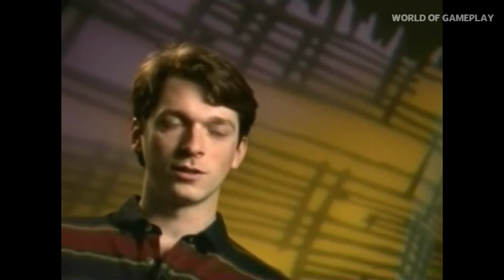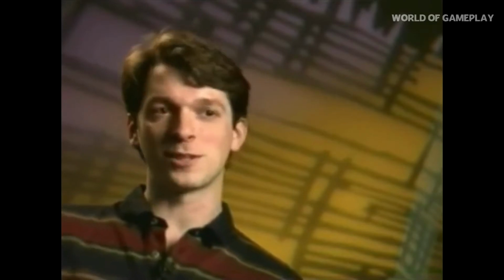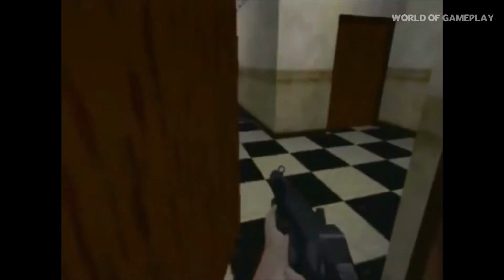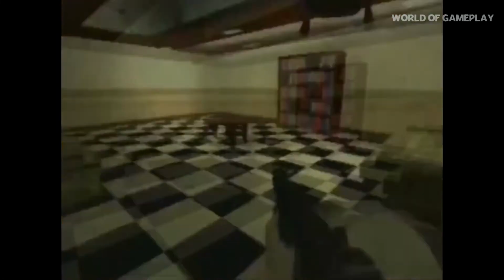Making of - Half Life (1997)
Members of the development team talking about the creation of the first Half-Life in 1997. Videos from the Preliminary Findings disc. Early development tech demo and gameplay footage (with cut content).